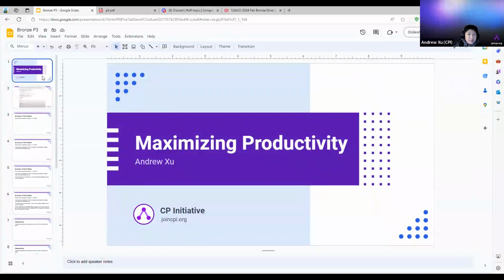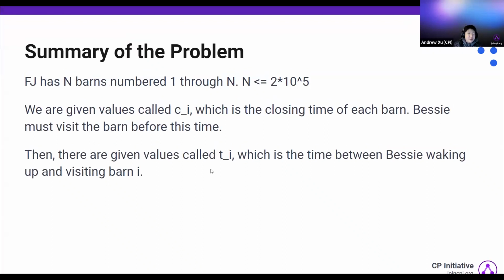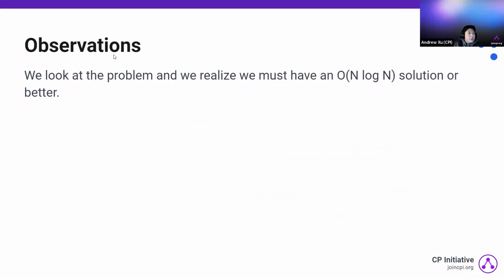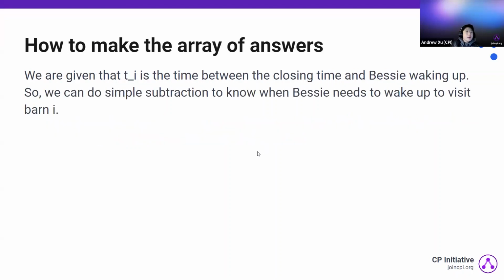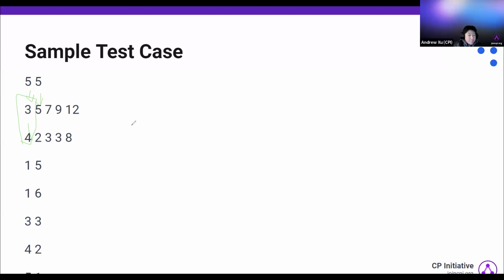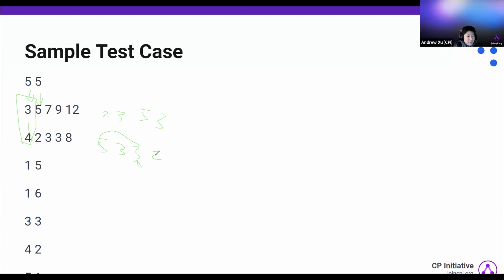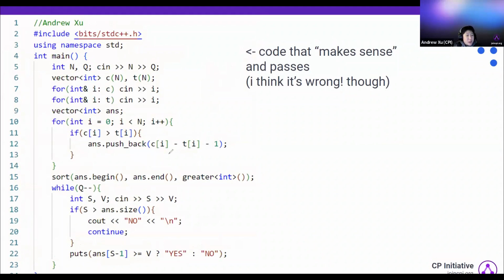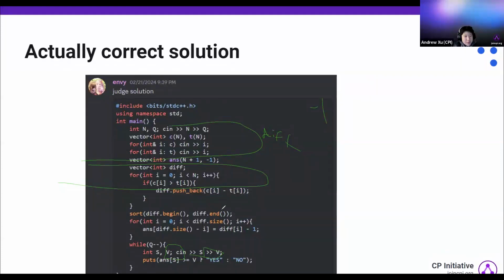23/24 February USACO Live Solution Bronze P3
Bronze Lecturer:  Andrew Xu---CP Initiative

This problem requires students to order the queries and the barns by basic sorting, which we will teach in class 102.